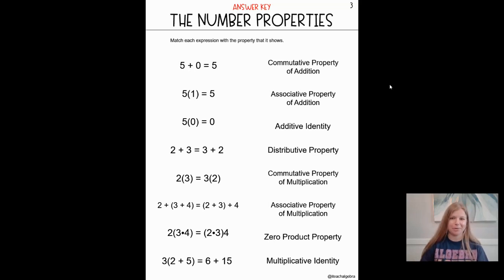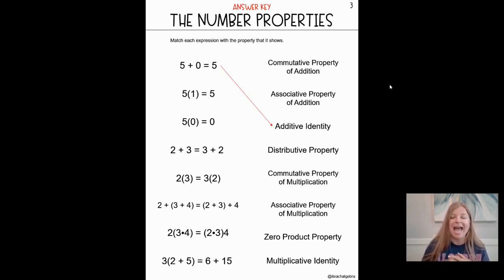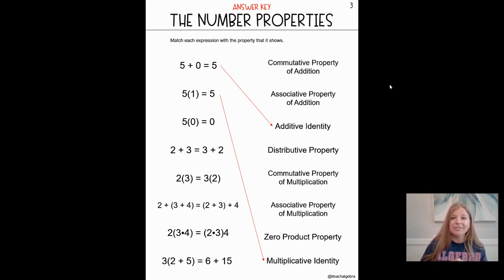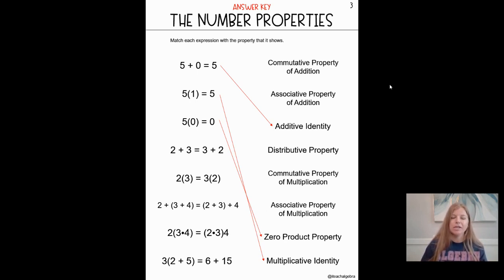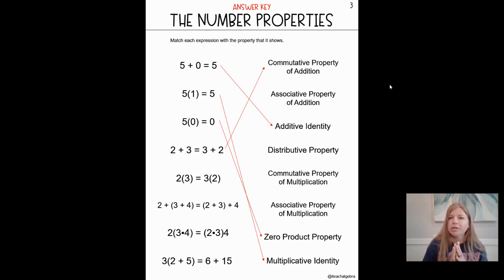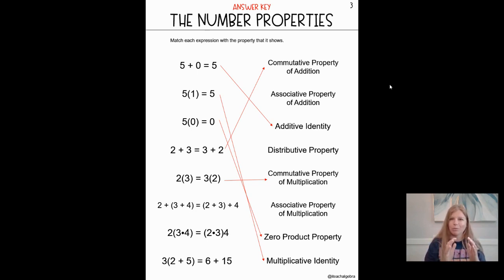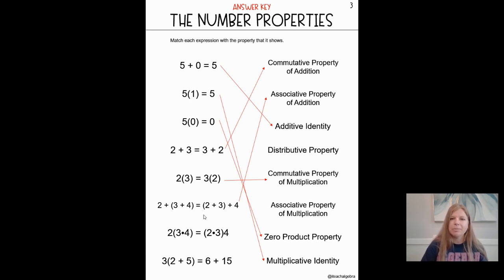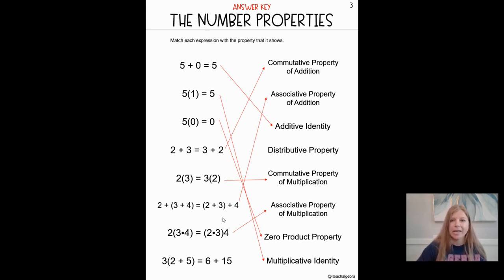Getting Ready for Algebra 1 - Part 3: The Number Properties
Are you looking to get ready for Algebra 1?  I have everything you need to get ready!  Follow along in this 20 part series of videos to help you be prepared going into Algebra 1.

The topics include:

1.  Variables and Expressions
2.  Order of Operations
3.  Number Properties (this video!)
4.  Evaluating Expressions
5.  Adding and Subtracting Fractions
6.  Multiplying and Dividing Fractions
7.  Combining Like Terms
8.  Solving One-Step Equations
9.  Solving Two-Step Equations
10.  Ratios
11.  Solving Proportions
12.  Graphing Inequalities on a Number Line
13.  The Coordinate Plane
14.  Graphing by Making a Table
15.  Slope an y-intercept of a Linear Equation
16.  Basic Exponent Rules
17.  Sequences and Patterns
18.  Calculating Perimeter
19.  Calculating Area
20.  Perfect Square Numbers

Want a digital copy of the problems shown in the videos?

Want a paperback copy (workbook style) of the problems shown in the video?

Quizlet: @iteachalgebra
Teachers Pay Teachers:  @iteachalgebra